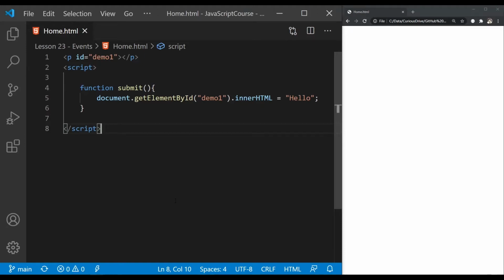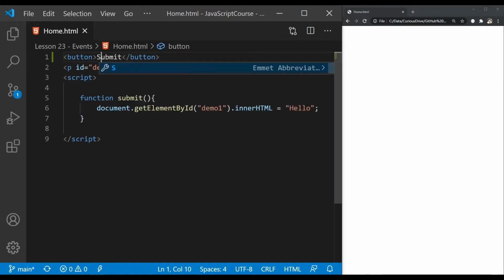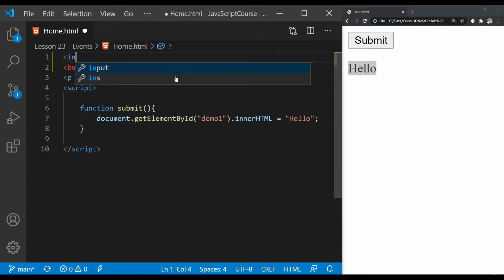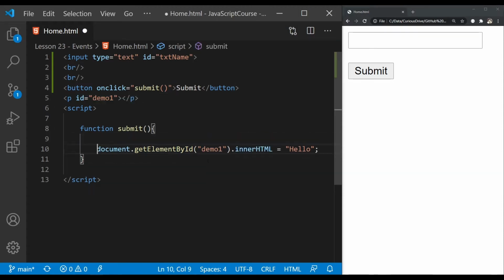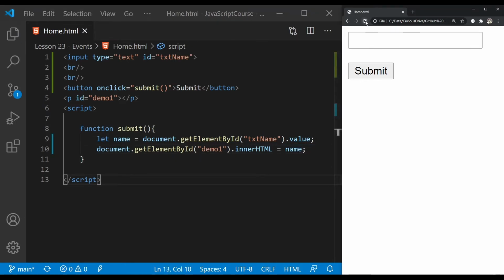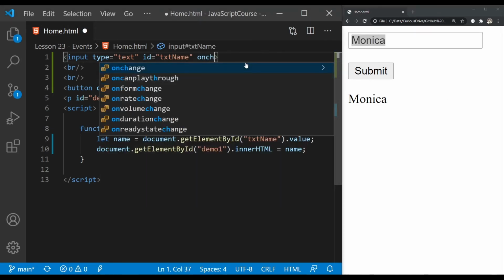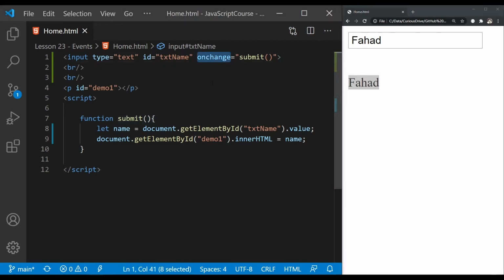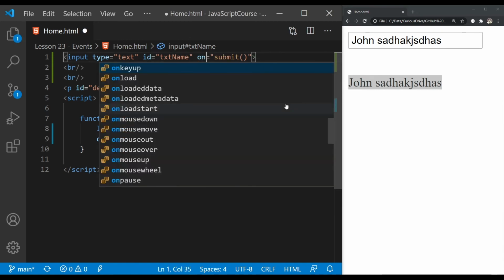JavaScript Complete Course - Events - Part 24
Hey Coders,
In this tutorial, I am showing how you can map HTML control events to JS functions.

An HTML event can be something the browser does, or something a user does.
Here are some examples of HTML events:
    An HTML web page has finished loading
    An HTML input field was changed
    An HTML button was clicked

Often, when events happen, you may want to do something.
JavaScript lets you execute code when events are detected.
HTML allows event handler attributes, with JavaScript code, to be added to HTML elements.